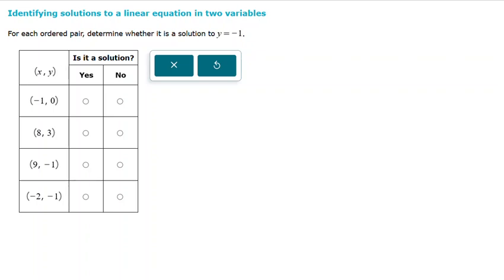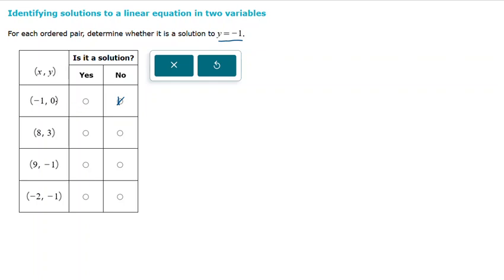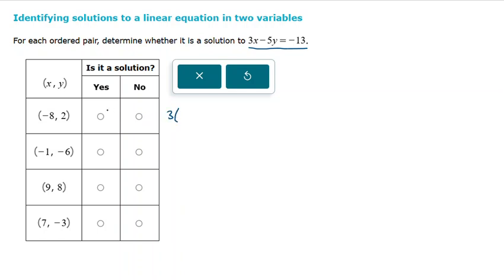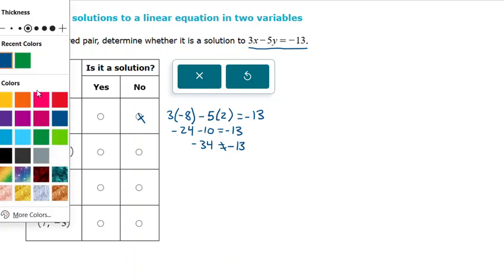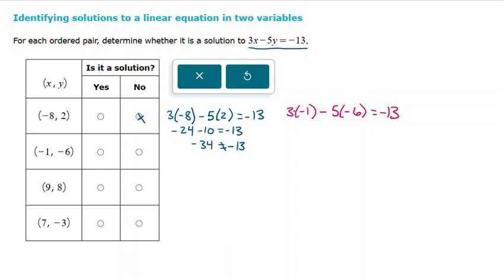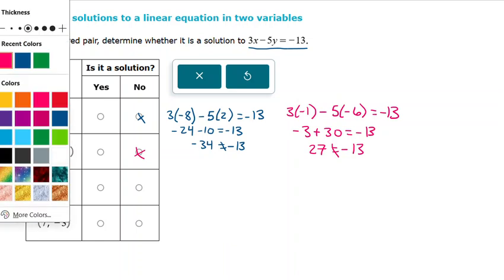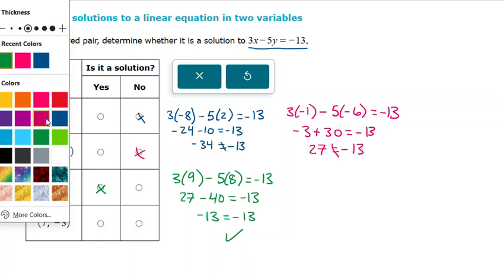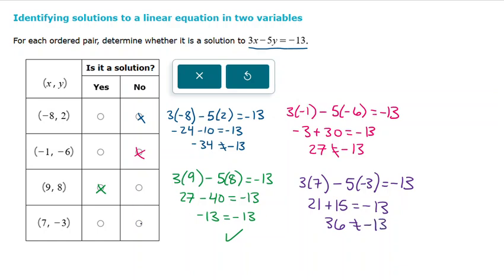Identifying solutions to a linear equation in two variables